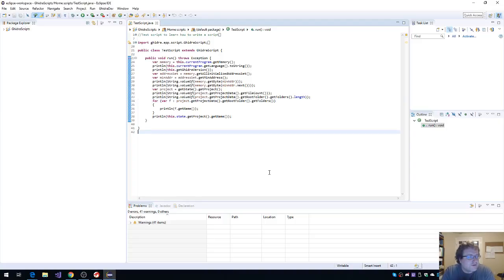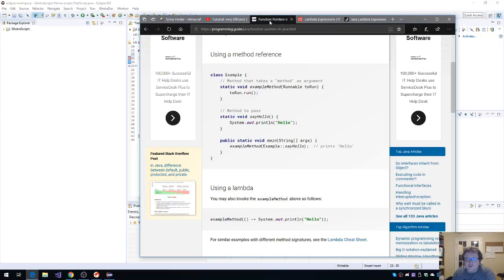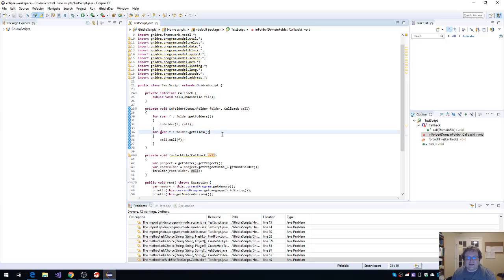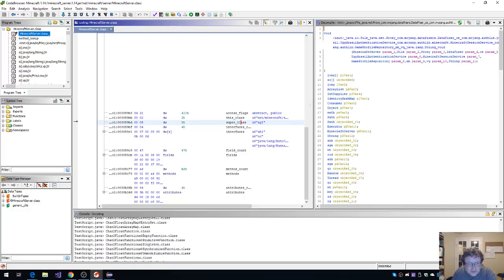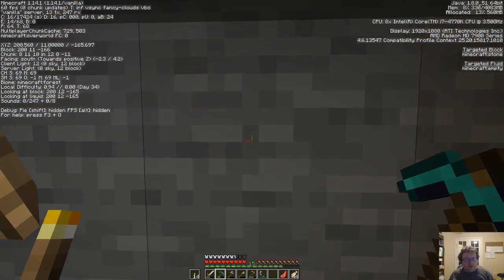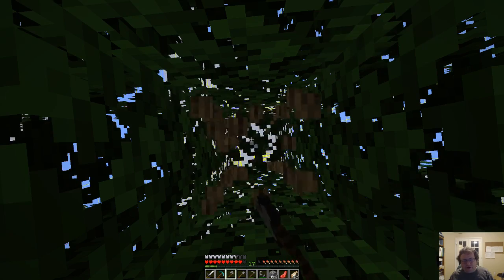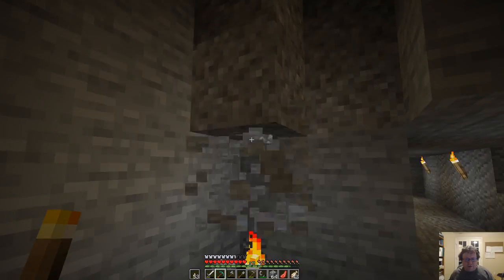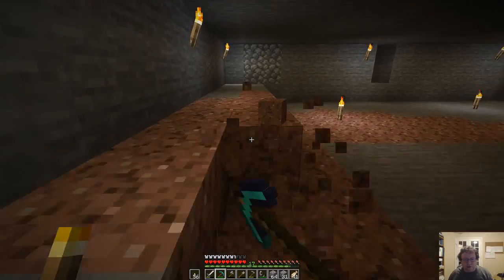Ghidra Craft Episode 10